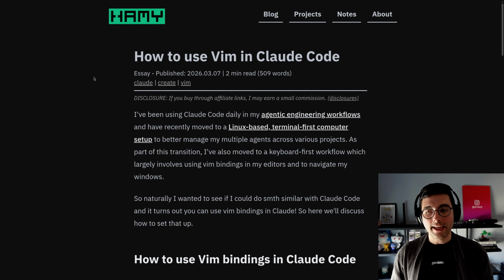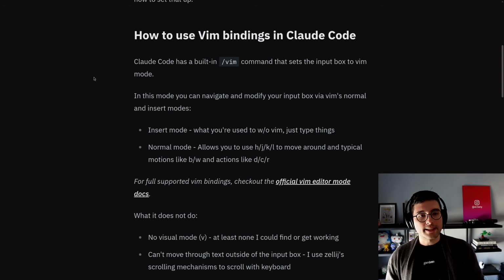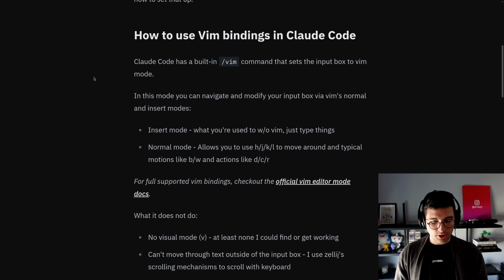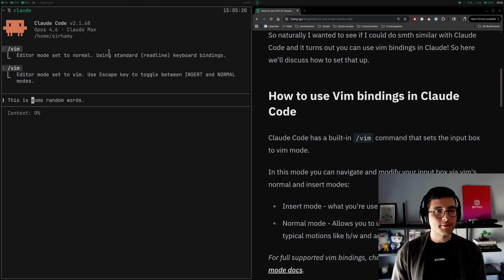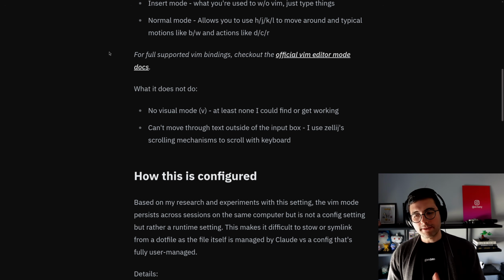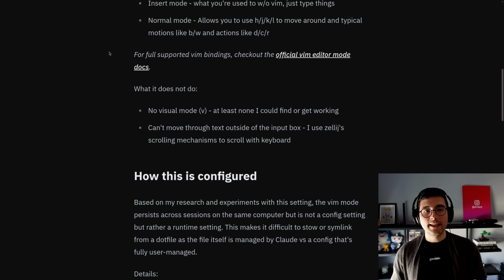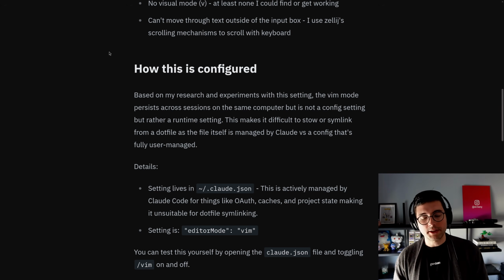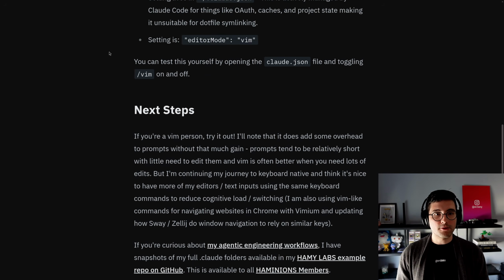How to use Vim in Claude Code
In this video we explore how to setup vim bindings in Claude Code so you can use your favorite vim motions to edit your prompts.

Chapters

00:00 - Intro
00:50 - How to use Vim bindings in Claude Code
02:45 - How this is configured

If you liked this and would like to see more, consider becoming a HAMINIONs supporter

Additional ways to support:
* YouTube channel members get early access to videos (sometimes weeks before they go public!)